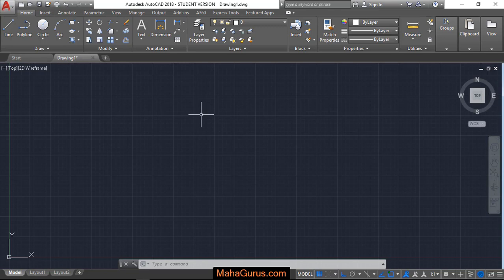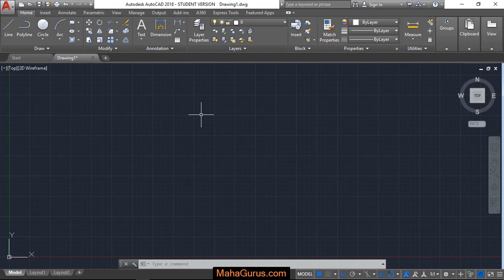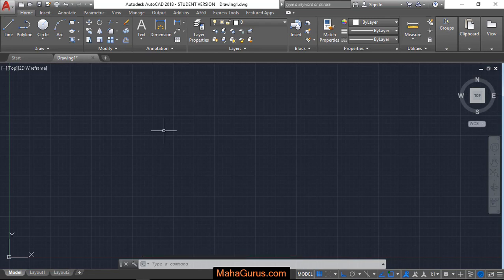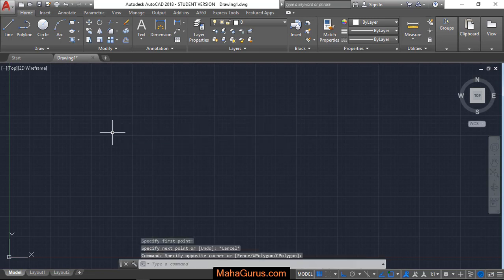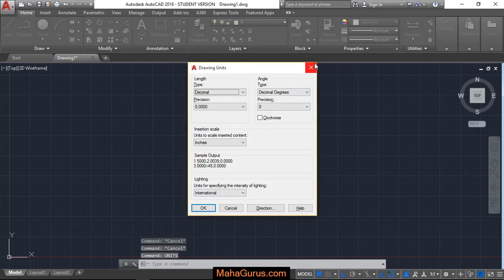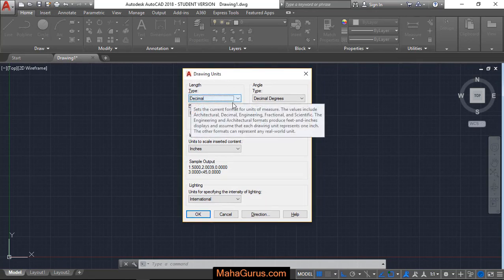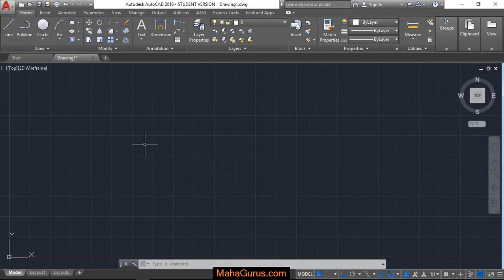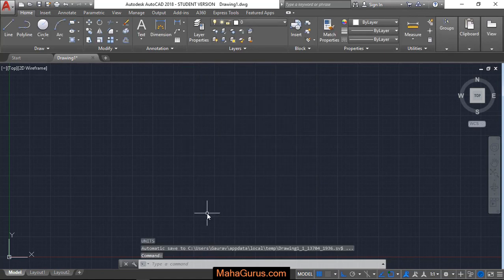How to Set Unit in Autocad- Units Setup in AutoCAD- Page Setup Unit in Autocad Tutorial